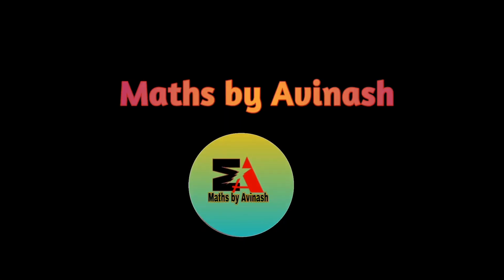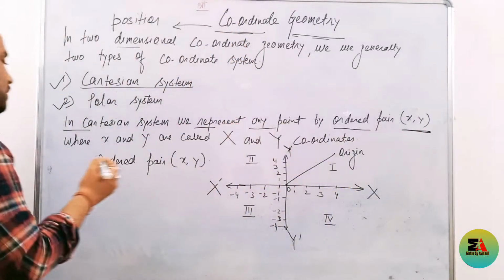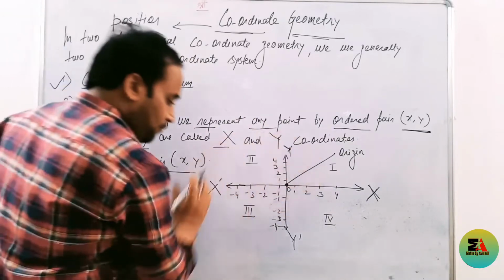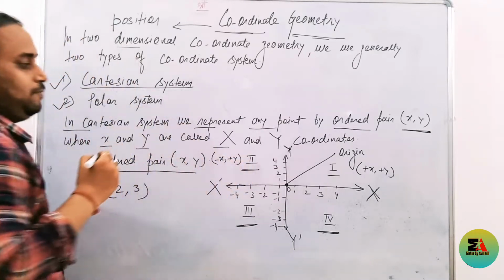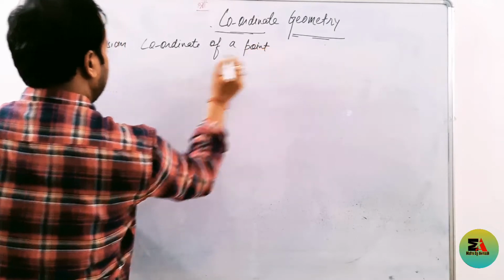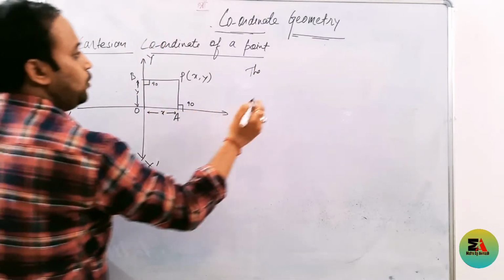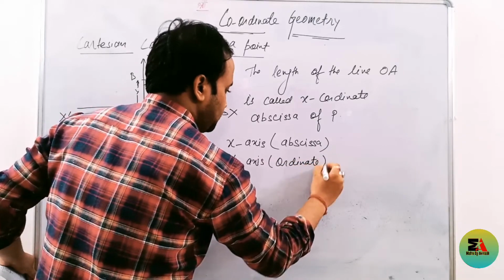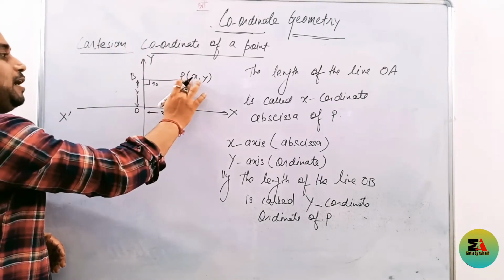Introduction to Co-ordinate Geometry | Class 9 | Ncert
Here is the video series to help the students in understanding the chapter – Co-ordinate geometry  class 9

This session will help you to score high marks in CBSE Class 9 maths. In today's session, maths by avinash Class 9 Expert Avinash Sir will discuss about co-ordinate geometry NCERT Class 9 Ncert co-ordinate geometry Class 10, co-ordinate geometry class 9, cbse class 9 co-ordinate geometry 3.2, class 9 co-ordinate geometry exercise 3.1

co-ordinate geometry CBSE Class9maths CBSEmaths mathsbyaviash mathsbyavinashClass9 origin absissa ordinate quadrants co-ordinate points ncert ex 3.2 ex 3.1 Define co-ordinate geometry